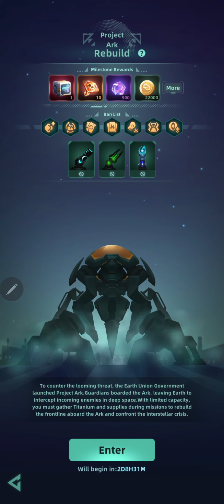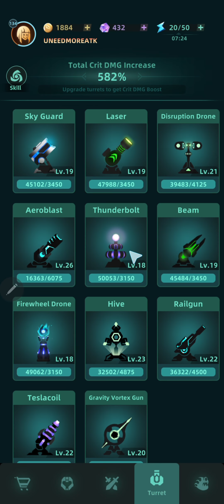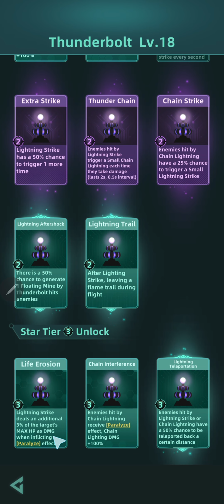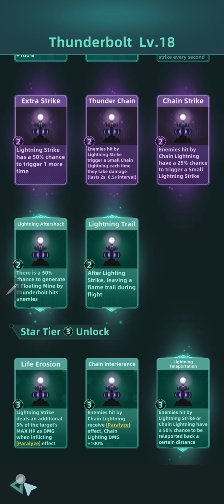Ark #17 - Picks & Bans / Galaxy Defense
Welcome to my Tower Defense gameplay! 🚀
In this video, I’m showcasing Galaxy Fortress Defense and other epic mobile strategy games in 2025.
We test towers, chips, cards, and skills, create a tier list, and break down the best tower defense strategies for both Android & iOS.

From Ark Survival Mode, Skyguard Thunderbolt, Tesla Matrix, to Hive Defense – find out which towers you should upgrade first to dominate the battlefield and protect your base.

📱 Platforms: App Store & Play Store
🎮 Genre: Mobile Strategy / Tower Defense / Free-to-Play
⚡ Focus: Tower Defense Mobile Gameplay, Tips & Tricks, Tierlist 2025